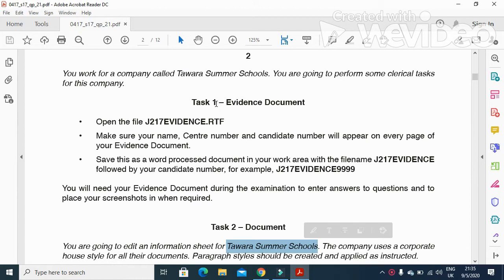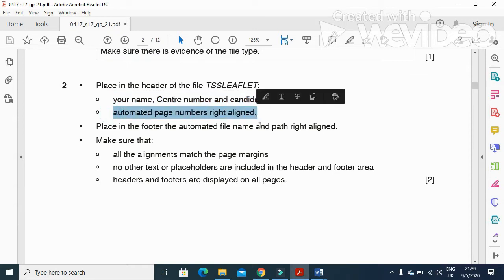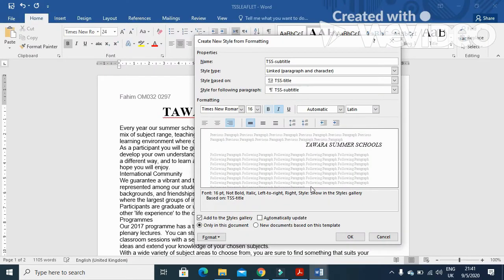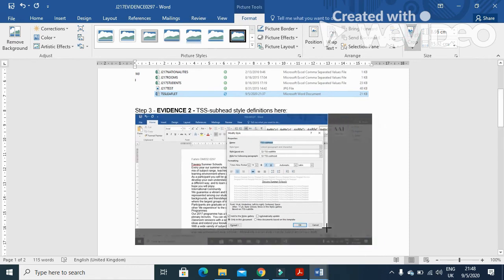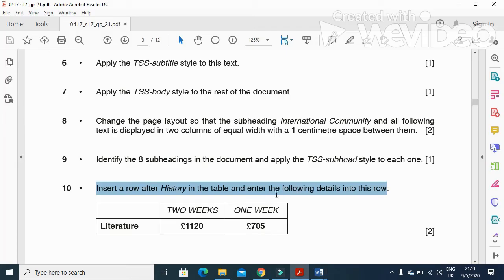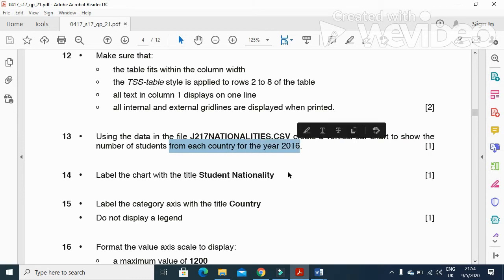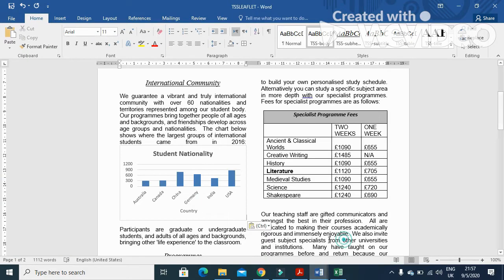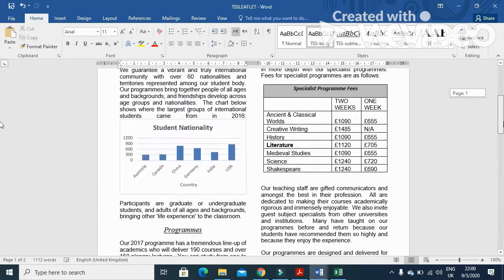IGCSE ICT 0417/P21/2017 May - June (Document Production)